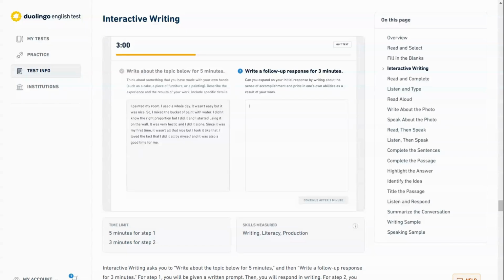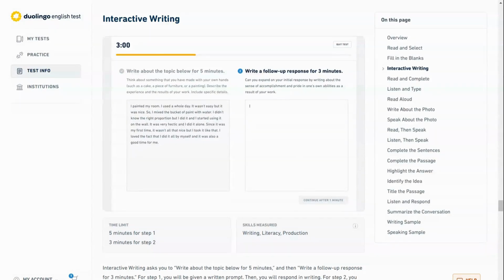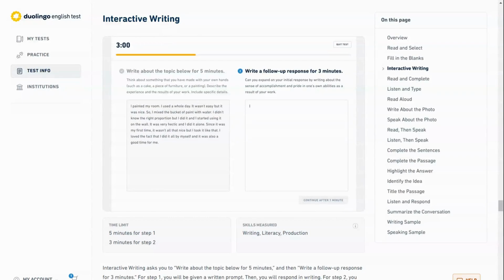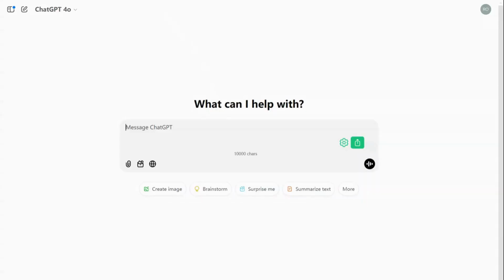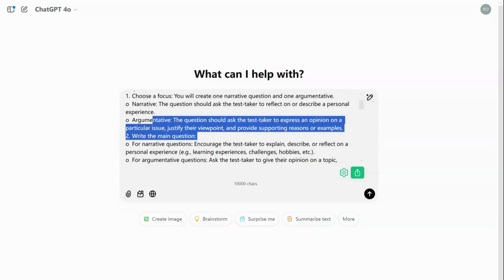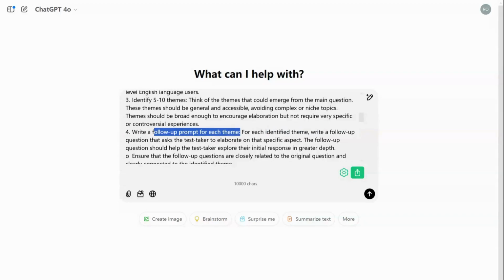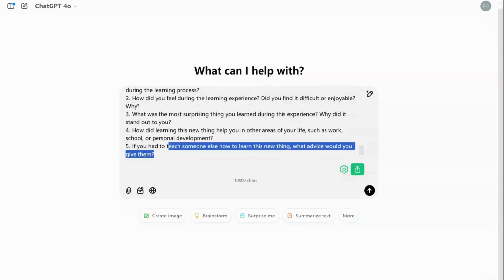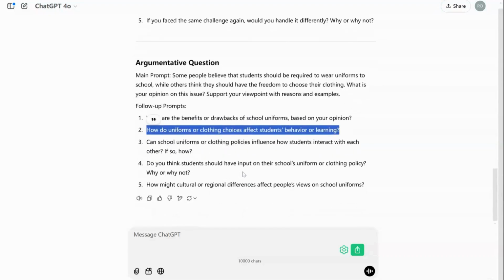DET Make Your Own Interactive Writing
In this video we'll look at how you can use AI to generate Interactive Writing questions.

Interactive Writing Prompt: Help me generate two interactive writing questions for the Duolingo English Test (DET). The goal is to create a high-stakes English test question that encourages test-takers to demonstrate their writing skills.
Steps to follow:
1. Choose a focus: You will create one narrative question and one argumentative.
o Narrative: The question should ask the test-taker to reflect on or describe a personal experience.
o Argumentative: The question should ask the test-taker to express an opinion on a particular issue, justify their viewpoint, and provide supporting reasons or examples.
2. Write the main question:
o For narrative questions: Encourage the test-taker to explain, describe, or reflect on a personal experience (e.g., learning experiences, challenges, hobbies, etc.).
o For argumentative questions: Ask the test-taker to give their opinion on a topic, support their viewpoint, and provide reasons or examples to back up their stance (e.g., the importance of a healthy diet, the impact of technology on education, etc.).
o The question should be clear and neutral, using simple language appropriate for B1-level English language users.
3. Identify 5-10 themes: Think of the themes that could emerge from the main question. These themes should be general and accessible, avoiding complex or niche topics. Themes should be broad enough to encourage elaboration but not require very specific or controversial experiences.
4. Write a follow-up prompt for each theme: For each identified theme, write a follow-up question that asks the test-taker to elaborate on that specific aspect. The follow-up question should help the test-taker explore their initial response in greater depth.
o Ensure that the follow-up questions are closely related to the original question and clearly connected to the identified theme.
o Remove yes/no questions.
o Ensure the language is simple, neutral, and appropriate for B1-level learners.
o Ensure that, for prompts that ask test takers to choose a stance on an issue, follow-ups are phrased to avoid favoring one position or another, so that test takers may address them regardless of which position they took on the original prompt.
5. Filter themes:
o Remove any themes that are too complex, niche, or sensitive.
o Avoid repeating themes or follow-up prompts that are too similar.
o Ensure the themes allow for a variety of responses, so the test-taker has the opportunity to demonstrate their writing skills.
6. Check for Fairness and Bias:
o Review the question for cultural inclusivity to ensure it is relatable to a wide range of test-takers from different backgrounds, professions, and countries.
o Avoid topics that might be unfamiliar, exclusive, or difficult for certain groups of test-takers (e.g., references to specific holidays, cultures, or socioeconomic experiences).
o Ensure the question is free from sensitive or controversial topics (e.g., religion, politics, personal trauma).
o Suggest revisions if necessary to make the question more universal or accessible.
7. Final output: Present the initial writing question followed by the follow-up prompts. Do not list the themes; just show the questions.

Example of the final output:
Main Prompt: Describe a time when you learned something new. What was it, and how did you learn it? Why was this experience important to you?
Follow-up Prompts:
1. What steps did you take to learn this new thing? Were there any challenges you faced during the learning process?
2. How did you feel during the learning experience? Did you find it difficult or enjoyable? Why?
3. What was the most surprising thing you learned during this experience? Why did it stand out to you?
4. How did learning this new thing help you in other areas of your life, such as work, school, or personal development?
5. If you had to teach someone else how to learn this new thing, what advice would you give them?